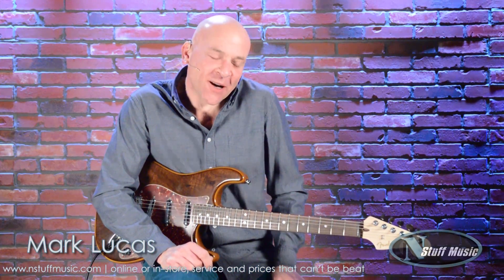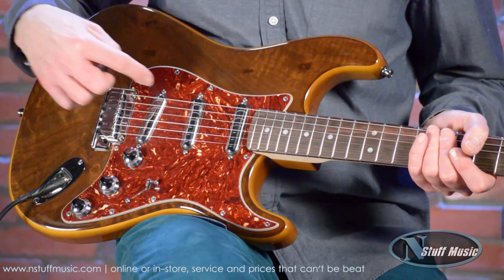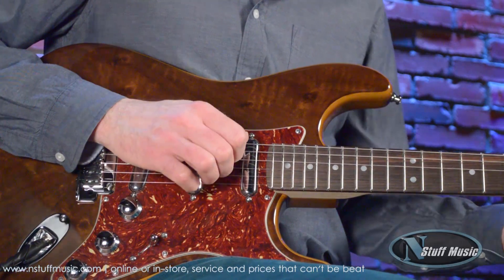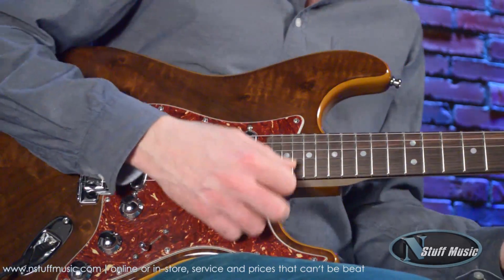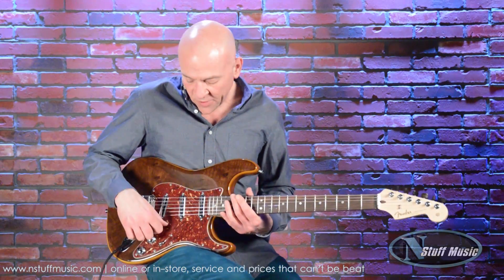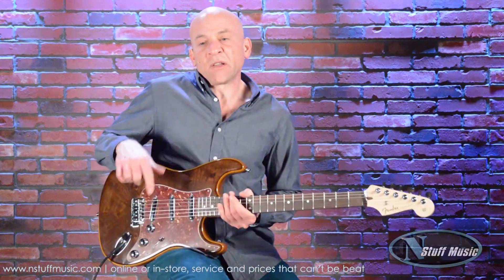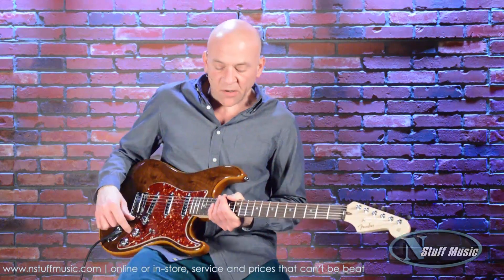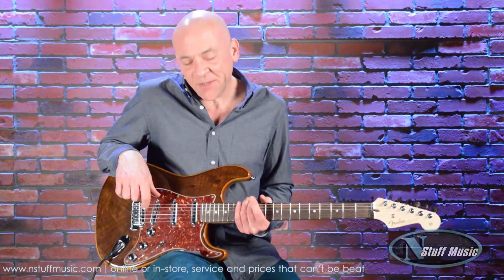Fender Limited Edition Custom Shop Buckeye Stratocaster | N Stuff Music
Mark Lucas reviews a beauty of a guitar.  The Fender Limited Edition Custom Shop Buckeye Stratocaster. .

468 Freeport Road
Pittsburgh PA 15238